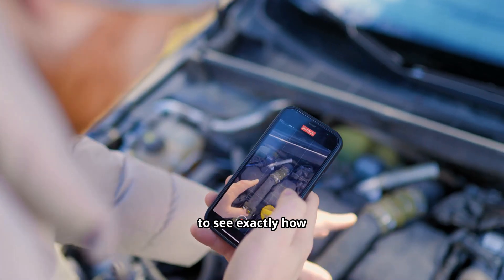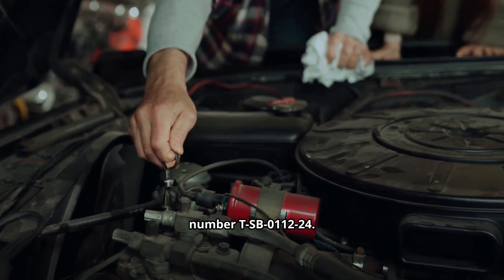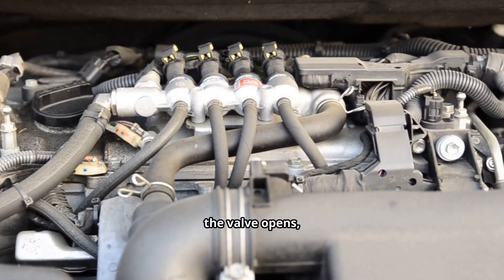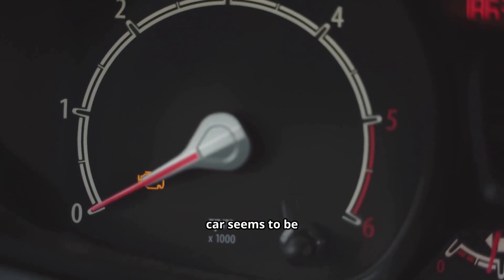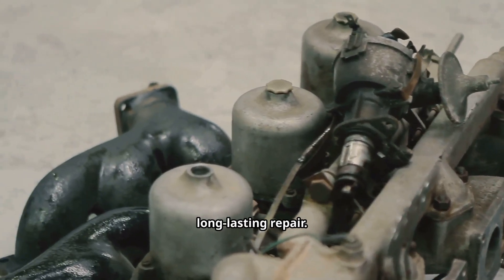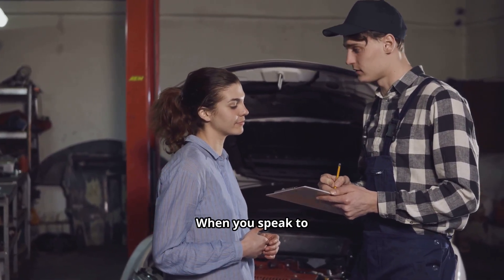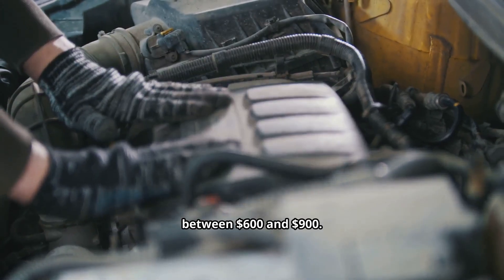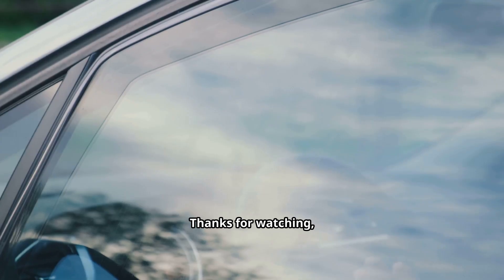Toyota Engine Maintenance Required + P268115 P268111 | Official Toyota Fix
If your Toyota suddenly shows “ENGINE MAINTENANCE REQUIRED – Visit Your Dealer” and your heat/A/C acts strange, you’re not alone. On many 2018–2021 models with A25A-FKS/A25A-FXS/M20A-FKS engines, the issue is often the engine coolant bypass/flow shut-off valve. The car may store DTCs P268111 and/or P268115 (circuit short to ground/open). In this video, I show the symptoms, what to scan for, and the exact fix dealers are using.

Toyota released a Technical Service Bulletin (TSB)—T-SB-0112-24 Rev2 (6/19/2025)—and it also appears on NHTSA as ID 11020668. This is not a recall. However, many vehicles are covered by Customer Support Program 24TE04, which extends coverage on this valve; ask your dealer to check your VIN. When covered, the dealer typically replaces the valve/hose assembly, refills/bleeds coolant, and verifies operation. If you’re out of coverage, the same repair is what fixes it—don’t forget to clear codes and confirm coolant flow with a scan tool.

Affected lines include Camry/Camry Hybrid (2018–2021), Corolla/Corolla Hatchback (select 2019–2021), RAV4/RAV4 Hybrid/RAV4 Prime, Avalon/Avalon Hybrid, Highlander Hybrid (2020–2021), Sienna Hybrid (2021), and Venza Hybrid (2021)—but always verify by VIN. I’ll walk through the quick checks you can do at home so you don’t throw parts at the problem, plus how to talk to the service advisor (mention TSB T-SB-0112-24 Rev2, NHTSA 11020668, and CSP 24TE04).